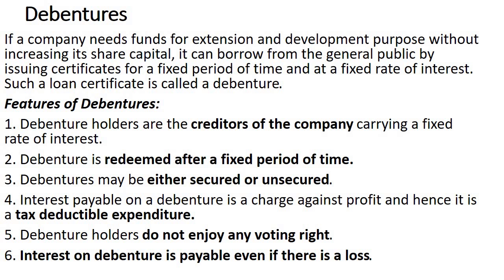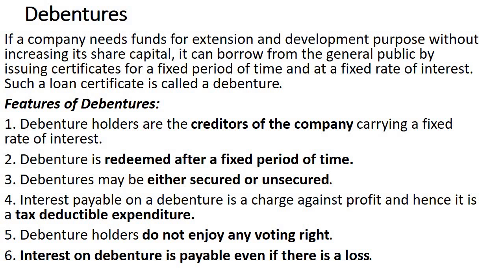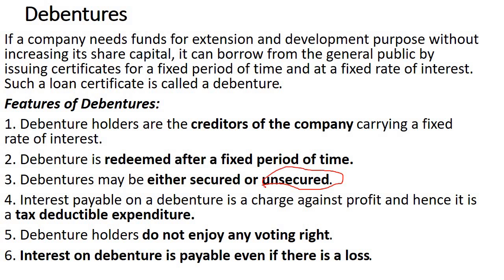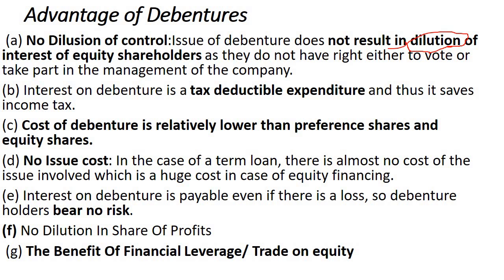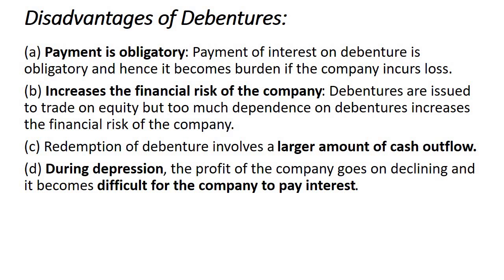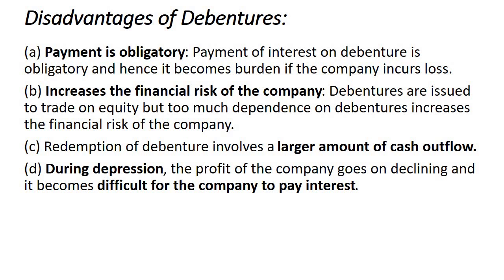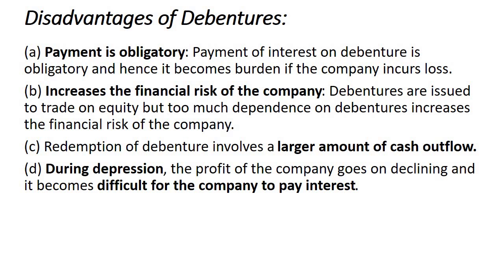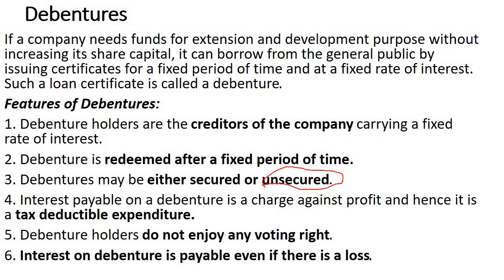Debentures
Debentures- Advantages, Disadvantages and Types of Debentures